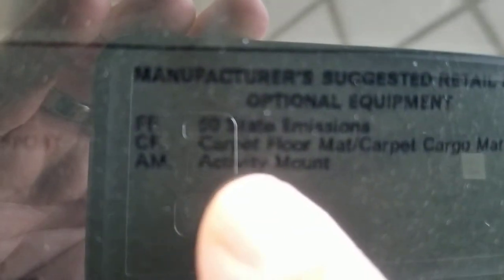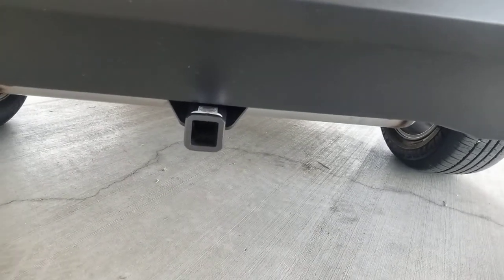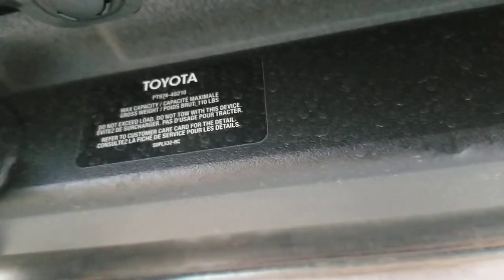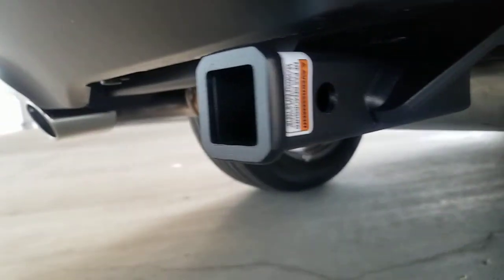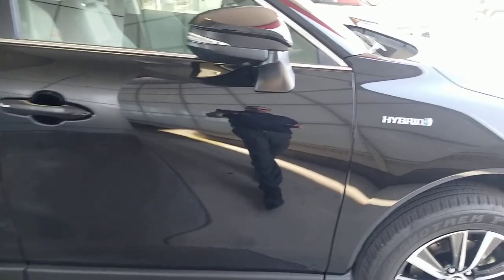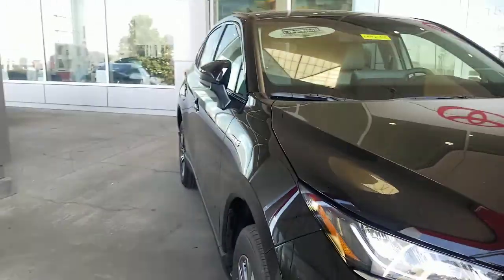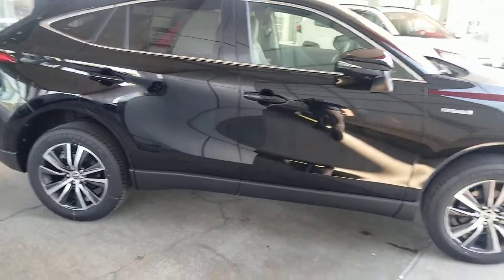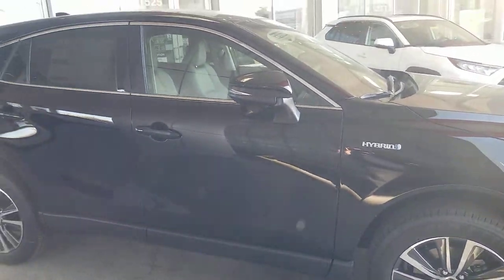Toyota Venza activity mount. What is it what can it do?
The new venza has an activity mount on it that looks suspiciously like a hitch. Here are some words of caution.